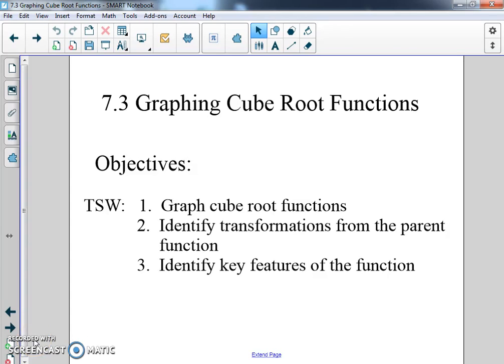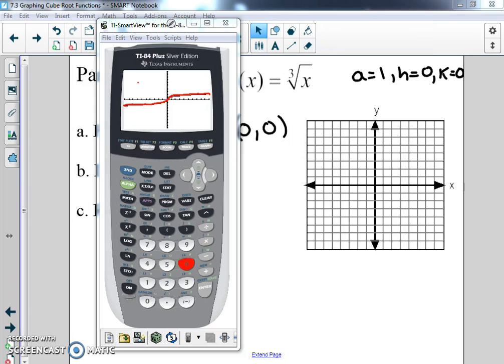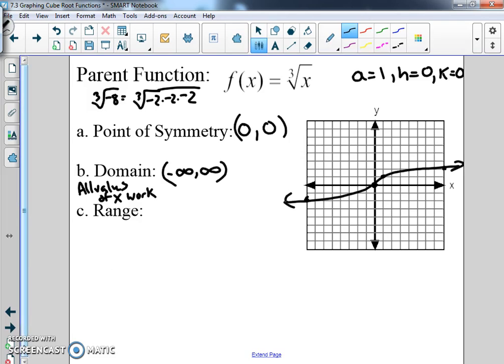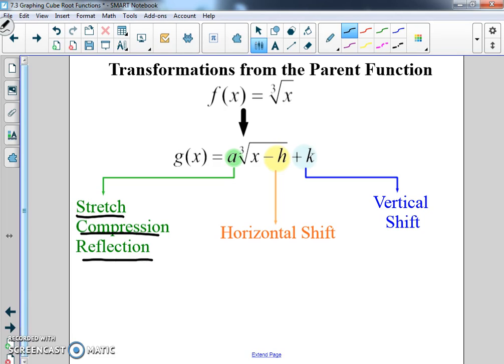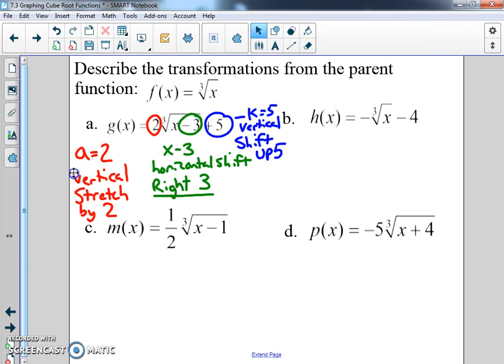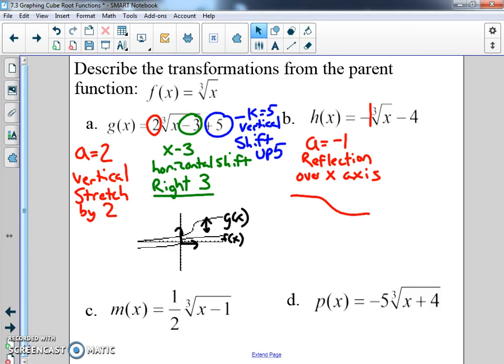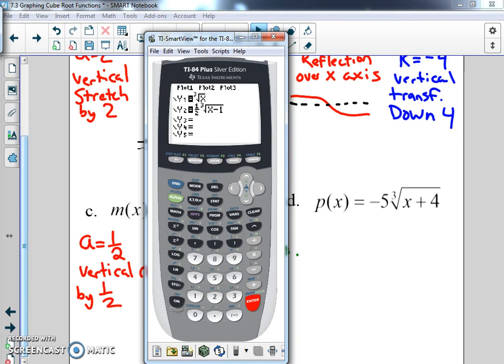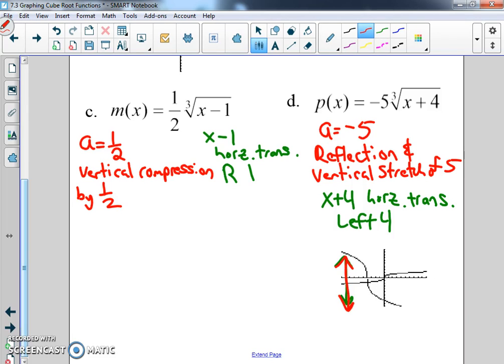7 3 Graphing Cubic Functions Part 1